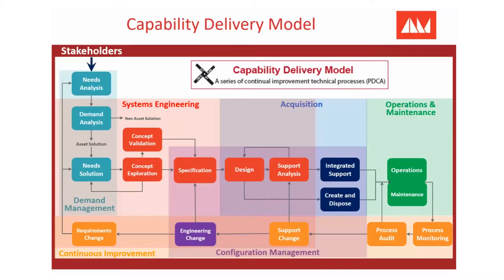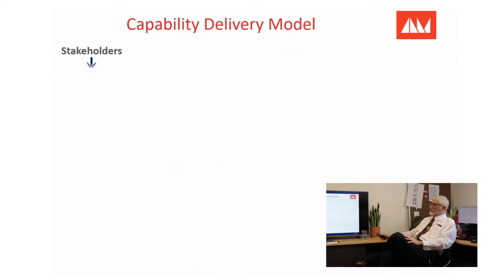Capability Delivery Model (Demand Management) | TAMC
In this video Peter starts to go in depth talking about the process management aspect of the asset management system. He does this by explaining the processes within the process management and what they mean.